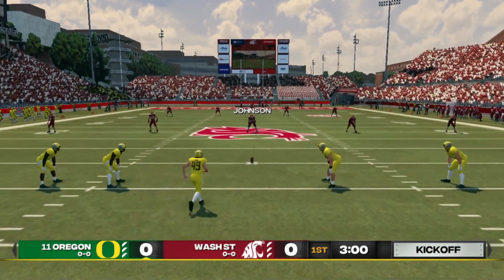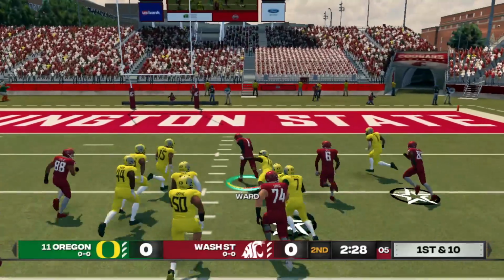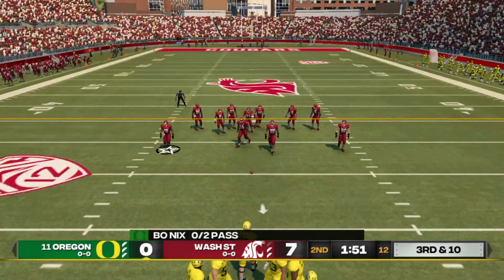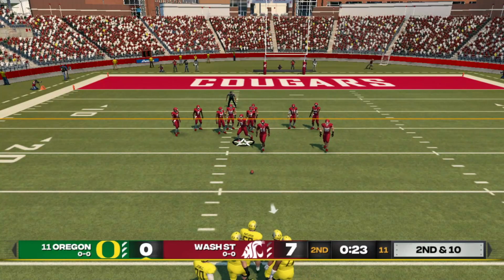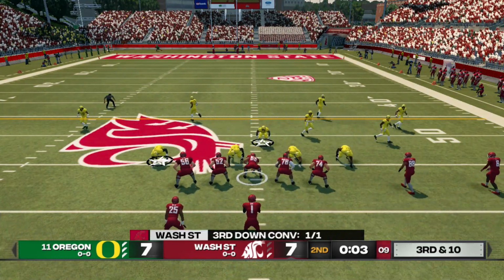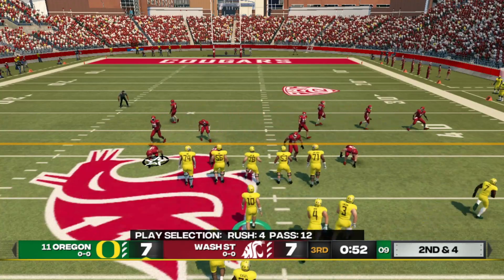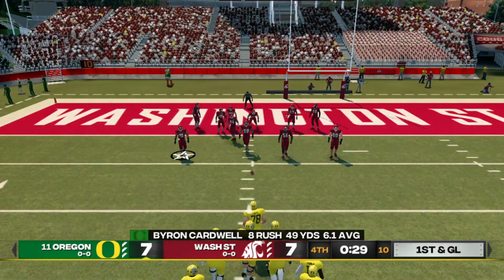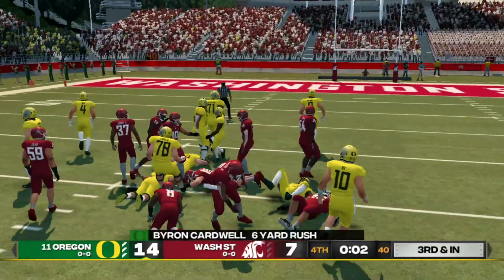CFB Season 3 Pac 12 Quarterfinal: Oregon vs Washington State